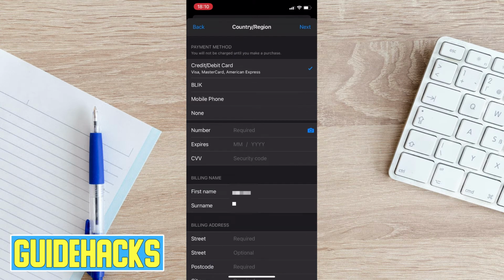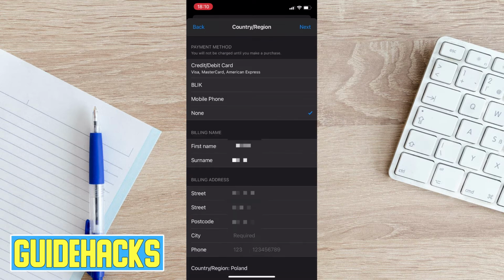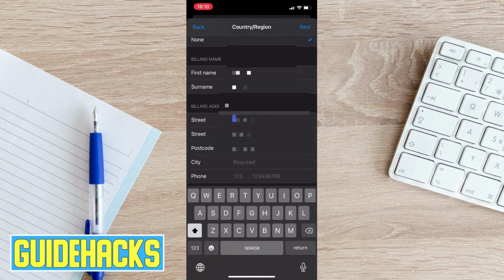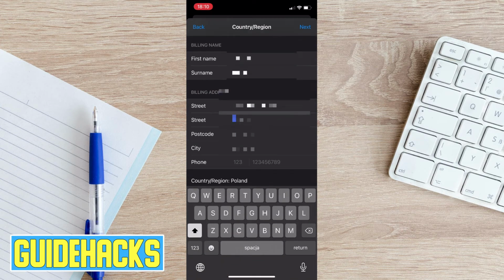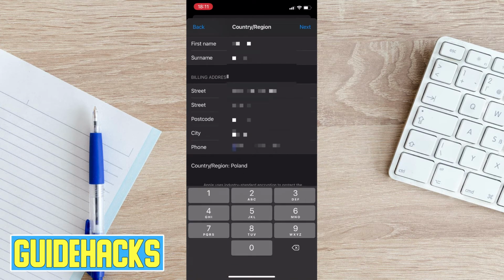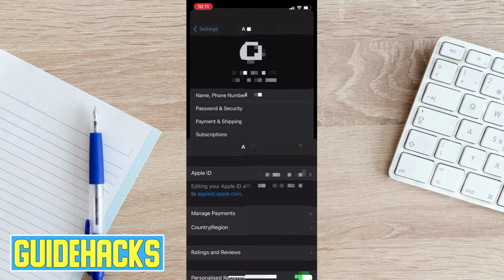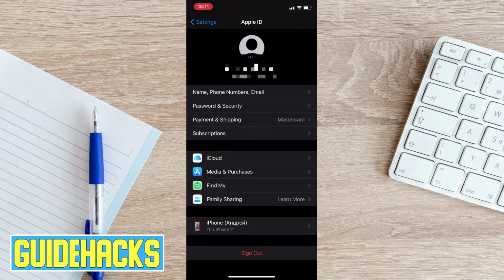How To Change Country or Region On iPhone (2022)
Here we explain how to change your region on iPhone quickly!

In this tutorial we show to change your region or country on Iphone.
And also we display the solution if the region does not change.

If you cancel your subscription, then do it at your discretion!
The method shown in the video is working.